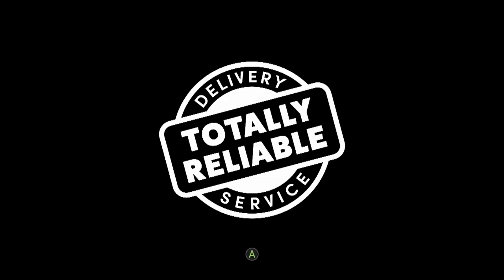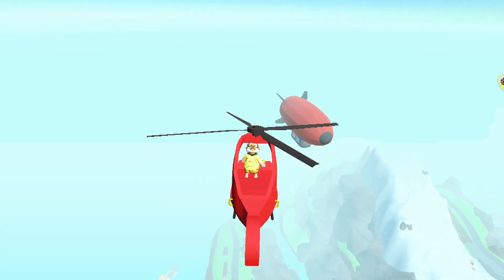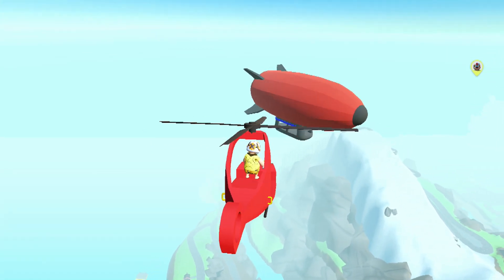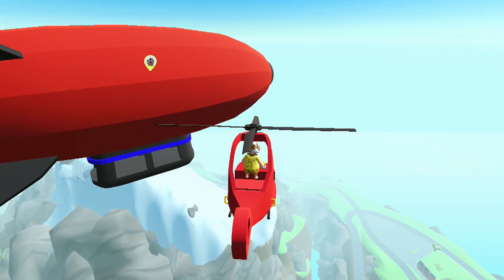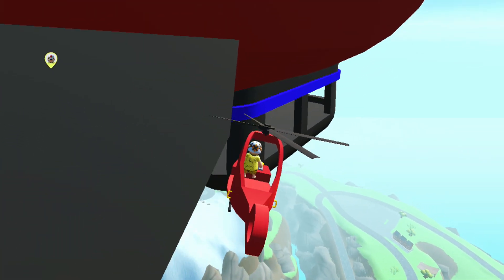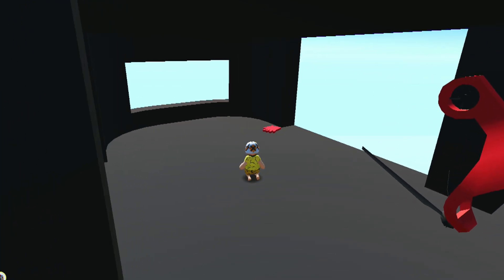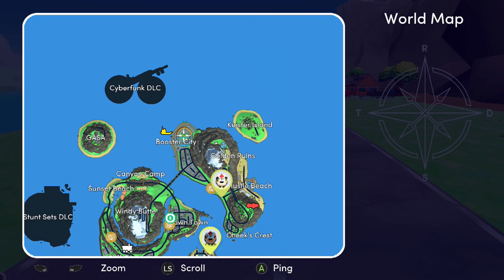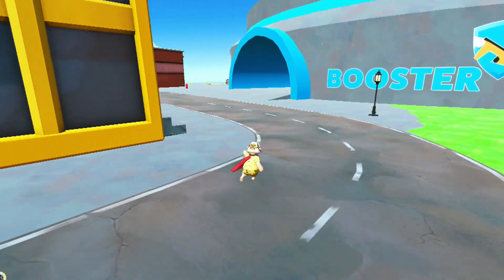Totally Reliable Delivery Service | Go Sports! Achievement / Trophy Guide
Totally Reliable Delivery Service | Go Sports! | Bring foam hand to Booster Club Arena [Gold / 90G]

The foam hand is found on the blimp that travels high in the sky around the map. It is denoted on the map with a red blimp shaped icon. The Booster Arena Club is located in the north section of Booster City. You can complete 50 deliveries with a gold rank to unlock the UFO, which is the best vehicle in the game.

All Totally Reliable Delivery Service Achievements / Trophies:

First Day on the Job
     Complete first delivery

Novice Driver
     Complete 10 different deliveries

Expert Driver
     Complete 50 different deliveries

Veteran Driver
     Complete 100 different deliveries

Wardrobe Makeover
     Change your clothes

Freefall
     Remain airborne for 10 seconds

tinyBuild
     Find the tiny island

It's for Science
     Visit Gasa Research Facility

Keister
     Visit Keister Island

Vacation Time
     Visit Happy Clam Resort

A New Car!
     Unlock the mule

Another New Car!
     Unlock the buggy

Yet Another New Car!
     Unlock the pickup truck

It's a Flying Car!
     Unlock the helicopter

This is getting Dangerous
     Unlock the rocket booster

Crop Duster
     Pass gas in a biplane

Pirate's Booty
     Put treasure chest on sloop

Macho Libre
     Bring the luchador mask to wrestling ring

Conch Climber
     Bring the conch shell to top of mountain

Sat-o-lite
     Return the satellite to GASA

Monkey Motel
     Bring banana to room 5 at Banana Motel

Welcome Home
     Bring grill to Dad Statue in Golden Ruins.

Go Sports!
     Bring foam hand to Booster Club Arena

Tornad-Oh!
     Lose pants in tornado at Happy Clam Resort

All Work No Play
     Complete all other achievements